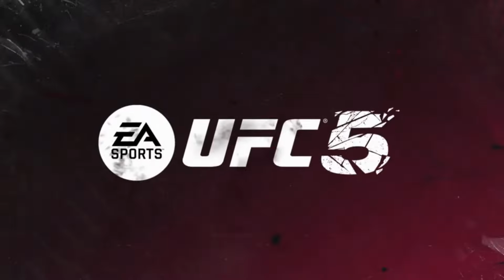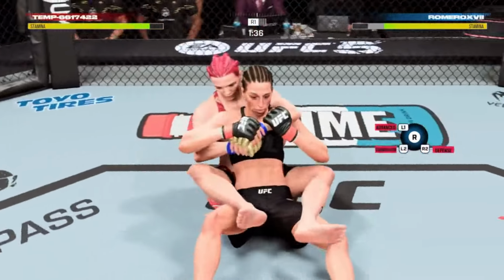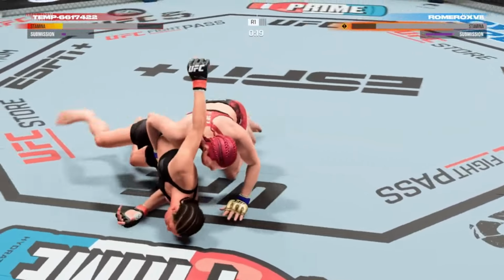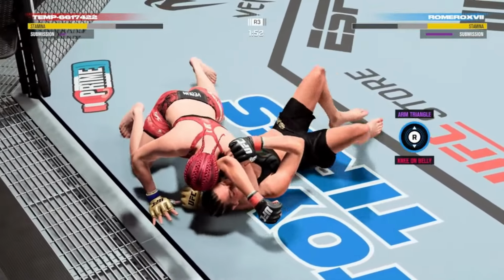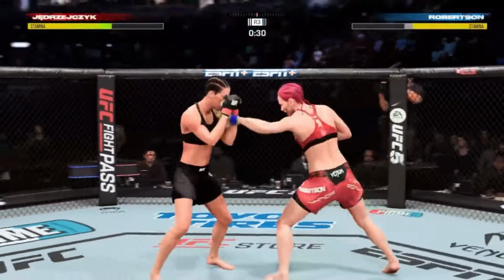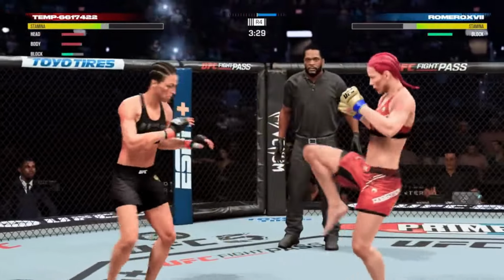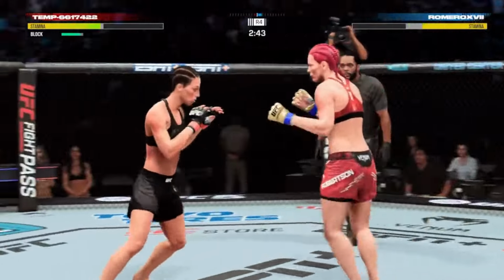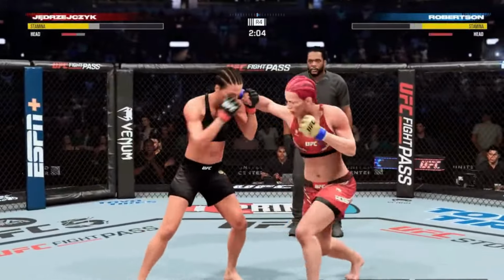NEW FIGHTER: SUB ARTIST GILLIAN ROBERTSON!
EA SPORTS™ UFC® 5 is as real as it gets. Powered by Frostbite™ engine’s advanced rendering capabilities, your favorite fighters now have unparalleled character likenesses to complement next-level environment fidelity that’ll make their walk to the Octagon feel like a PPV main event.

The all-new authentic damage system brings the intensity and strategy of a fight to life, as cuts and strikes absorbed can affect mobility, defense, stamina, and more. Take too much damage, and the doctor will check to see if you’re able to continue. For lovers of the ground game, the new Transition-Based Submissions make grappling feel more fluid and realistic than ever before.

And if you like to admire your handiwork, new Cinematic K.O. Replays capture your fight-ending finishes in all their punishing glory. Plus, a completely revamped live service schedule builds exciting challenges around all PPV fight weeks. Bring the next evolution of the fight game home with UFC 5.

EA Sports UFC 5 is a mixed martial arts fighting video game developed by EA Vancouver and published by EA Sports. Serving as the sequel to EA Sports UFC 4, it was released on October 27, 2023 for PlayStation 5 and Xbox Series X/S.

Initial release date: October 24, 2023
Platforms: PlayStation 5, Xbox Series X and Series S
Mode: Multiplayer video game
Genres: Fighting game, Sports video game, Simulation video game, Simulation Game
Developer: EA Vancouver